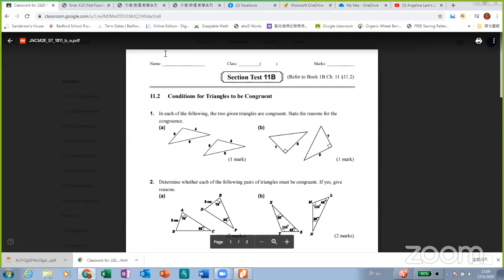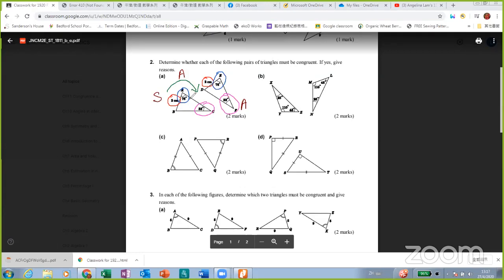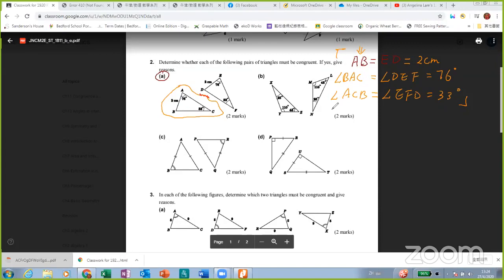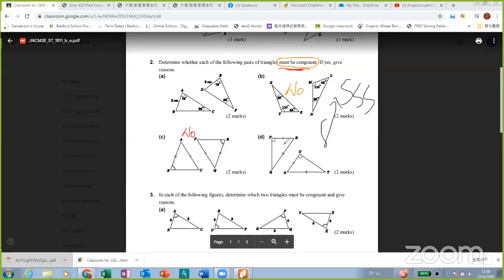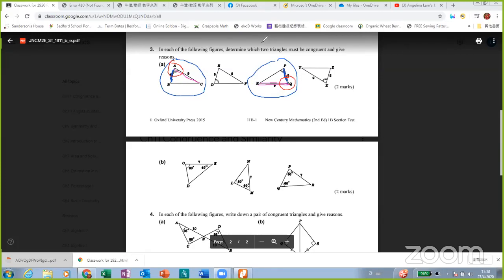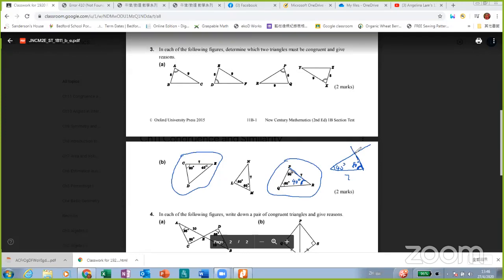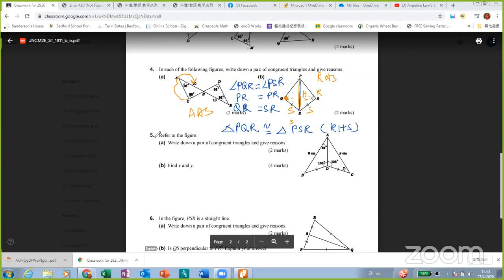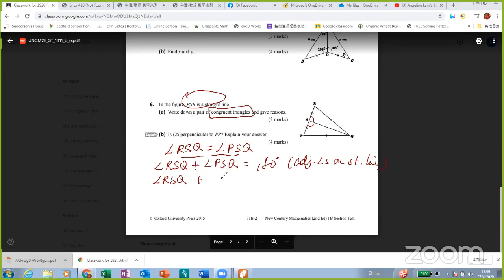Form 1 Mathematics 27042020-- Congruence and Similarity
Section Test Explanation